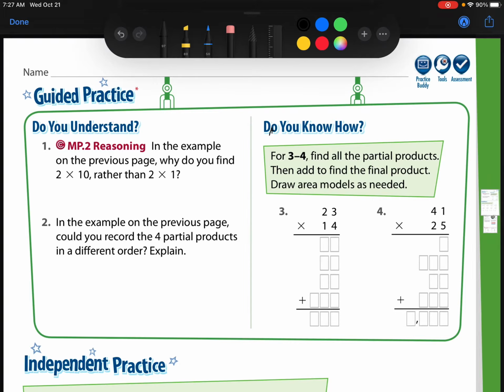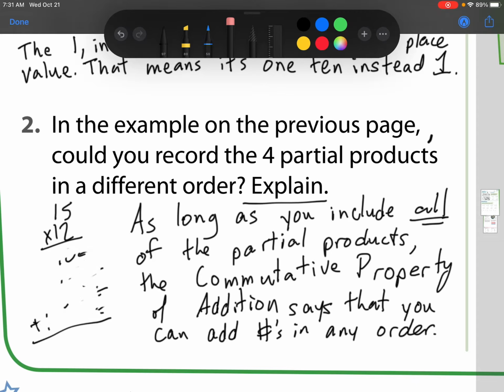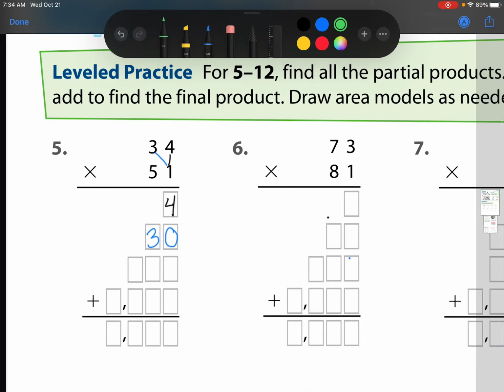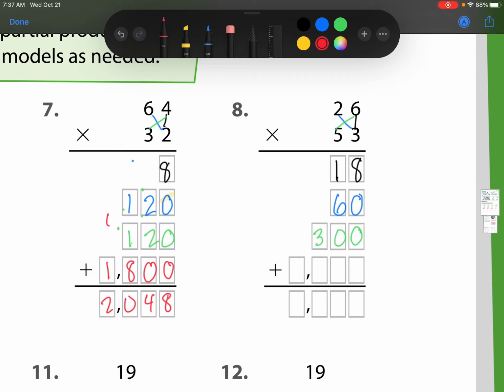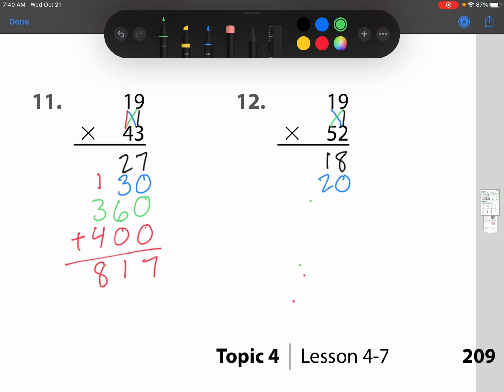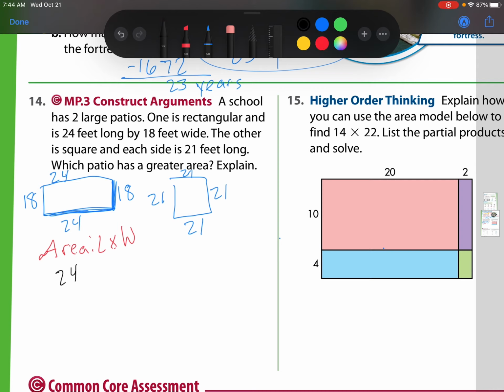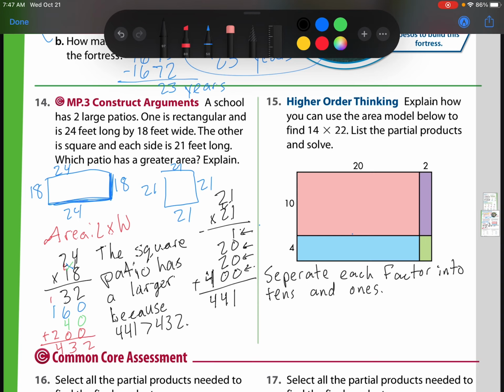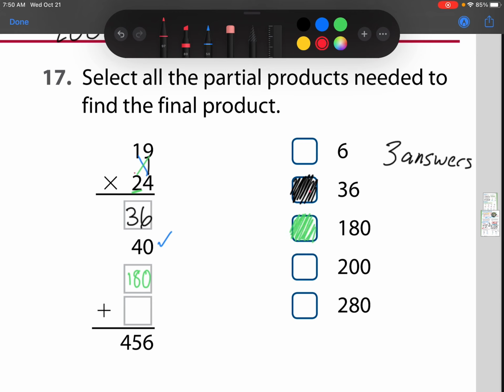Lesson 4-7 Use Partial Products to Multiply by 2-Digit Numbers EnVision Math Grade 4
Multiply 2-Digit Numbers Using Partial Products